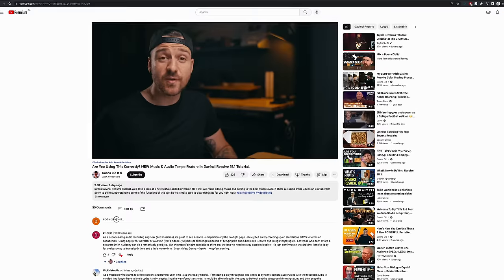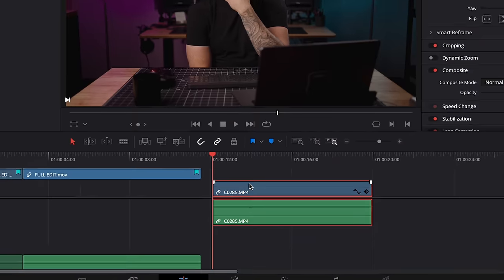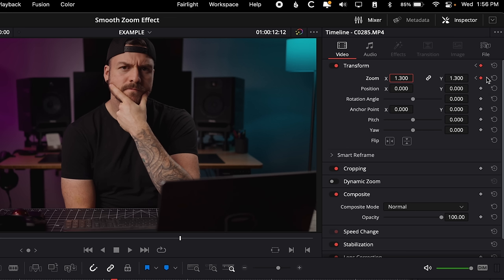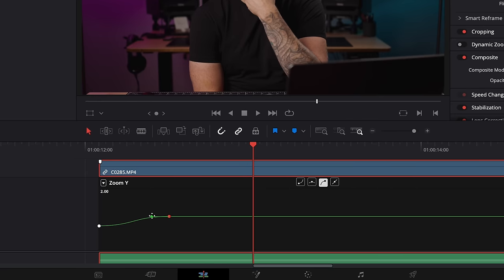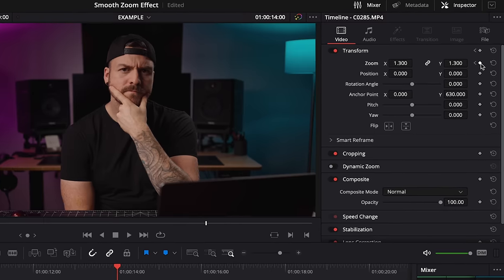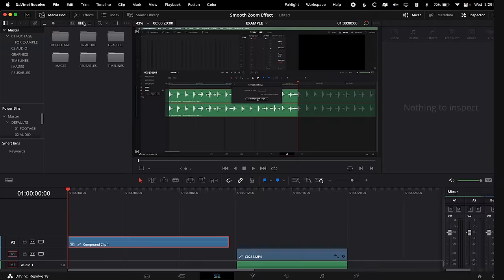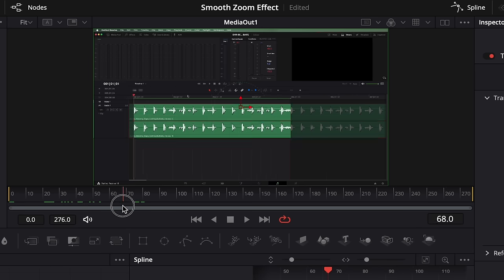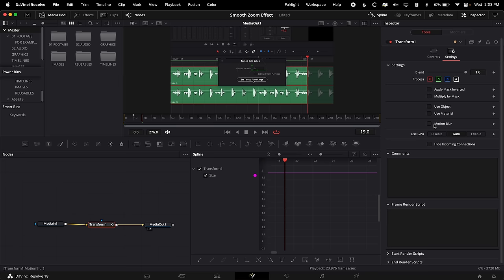GRAB THEIR ATTENTION By Using This Easy Smooth Zoom Effect! (Davinci Resolve Tutorial)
Keep your viewers watching by adding movement to your shots with this simple SMOOTH ZOOM effect! It's easy to do and makes a huge difference in keeping your audience watching. In this Davinci Resolve Tutorial, I show you two different ways to achieve this awesome trick!

Table of Contents:
0:00 - Intro
0:39 - Overview of the Two Different Methods
1:17 - Smooth Zoom Effect Method 1
2:30 - Creating an Ease Out and In
3:25 - Choosing the Landing Point Properly
4:35 - Adjusting the Splines
4:55 - The Easy Way To Ease Out/In
5:22 - Realtime Example Of Method 1
5:42 - Zooming Back Out
6:23 - Thank You To CleanMyMac X For Sponsoring!
7:44 - Smooth Zoom Effect Method 2
10:10 - Moving To The Second Point
11:25 - Why We Use An Adjustment Clip
13:19 - Final Example
13:26 - Conclusion

Gear That I Use or Recommend:
Cameras:

🛒 B&H Photo